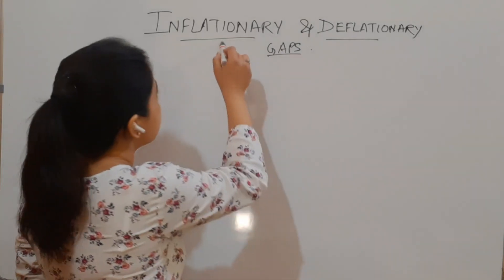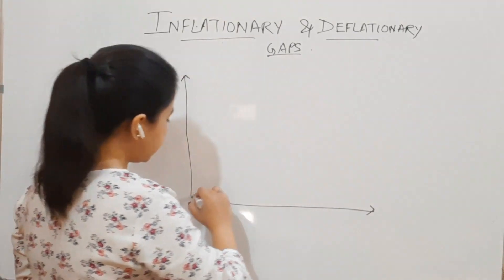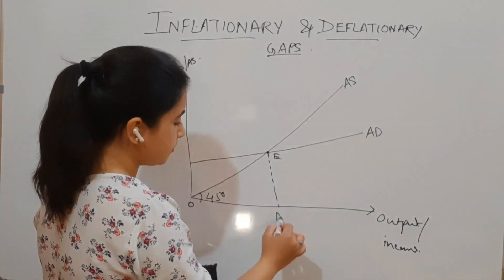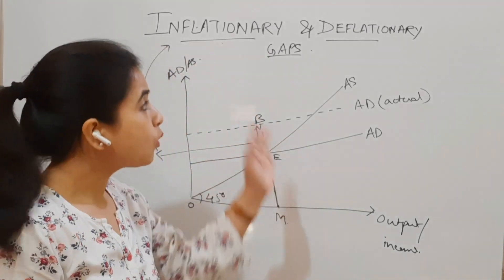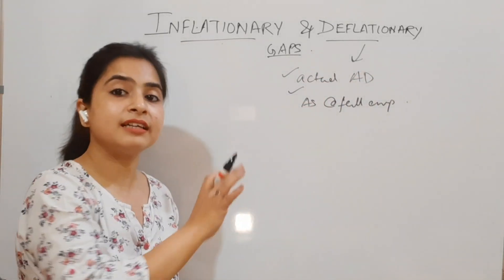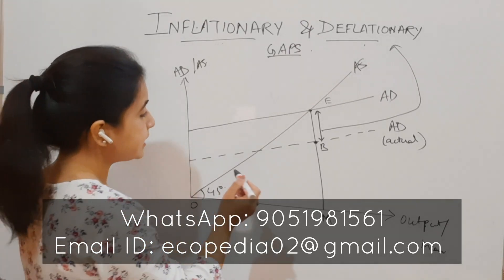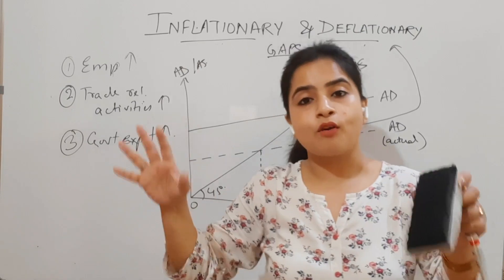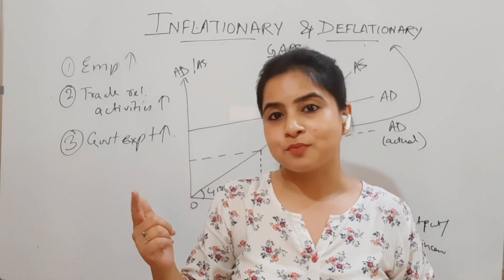INFLATIONARY & DEFLATIONARY GAPS | Macroeconomics| Cause | Diagrammatic Explanation | Sumita Biswas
If equilibrium level of income is determined after the stage of full employment, it is a situation of excess demand. Excess demand refers to the situation when aggregate demand (AD) is more than the aggregate supply (AS) corresponding to full employment level of output in the economy. Excess demand gives rise to inflationary gap.

Inflationary gap refers to the gap by which actual aggregate demand exceeds the aggregate demand required to establish full employment equilibrium. As a result of excess demand, prices increase because corresponding to increase in demand, output cannot increase.

Repo rate is the rate of interest charged by Central Bank on loans given to commercial banks. During a situation of excess demand leading to inflation, the Central Bank raises the repo rate which discourages commercial banks from borrowing from the Central Bank. Increase in repo rate forces commercial banks to increase their own lending rates thus making credit costlier. As a result, the demand for loans falls discouraging investment. Also, a reduction in availability of credit helps in correcting the situation of excess demand and reducing inflationary gap.

 / ecoknowmicsp

 / ecoknowmics

 / economicspedia